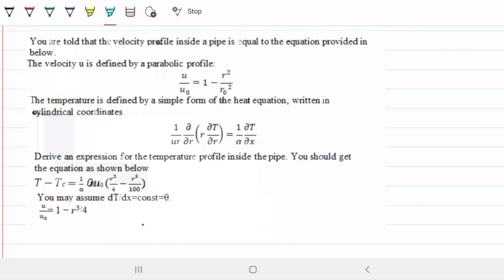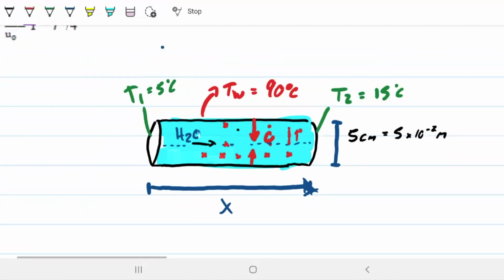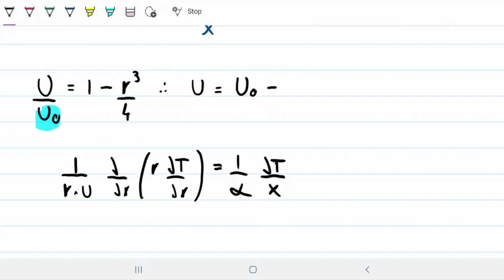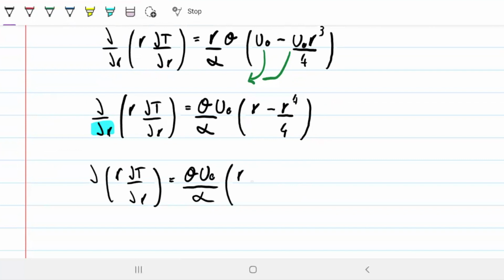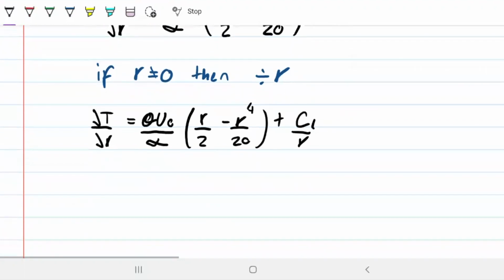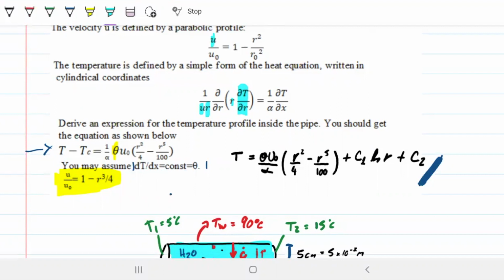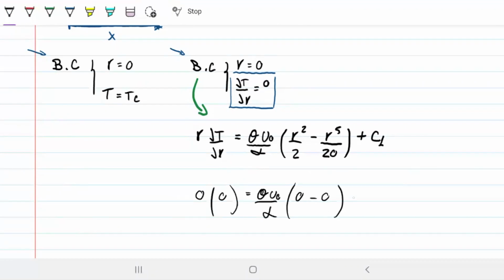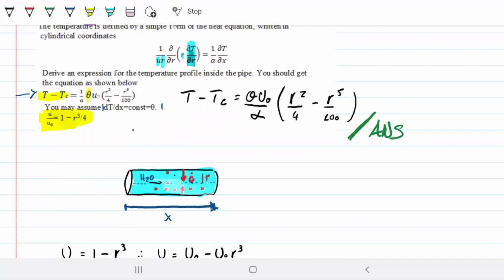Derive an expression for the temperature profile inside the pipe - Convection - W10Q4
You are told that the velocity profile inside a pipe is equal to the equation provided in below:
 u/u_0 = 1 − 𝑟^3/4

The velocity u is defined by a parabolic profile:
u/u_0 =1-r^2/ r_0^2

The temperature is defined by a simple form of the heat equation, written in  cylindrical coordinates
1/ur  ∂/∂r (r ∂T/∂r)=1/α  ∂T/∂x

  Derive an expression for the temperature profile inside the pipe. You should get the equation as shown below, where Tc is the temperature at the center of the pipe
  𝑇 − 𝑇𝑐 = 1/α  𝜃𝑢0 (r^2/4-r^5/100)

You may assume dT/dx=const=θ.